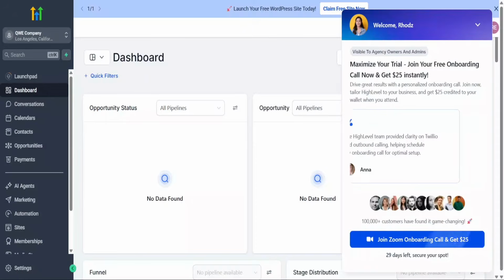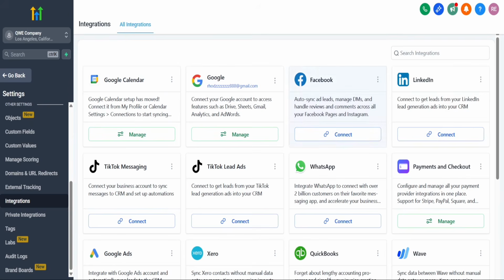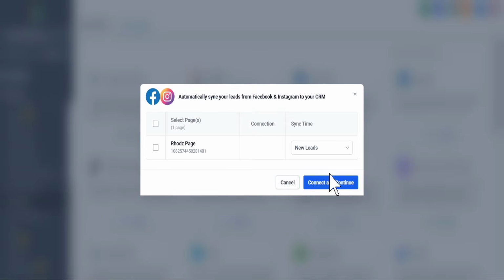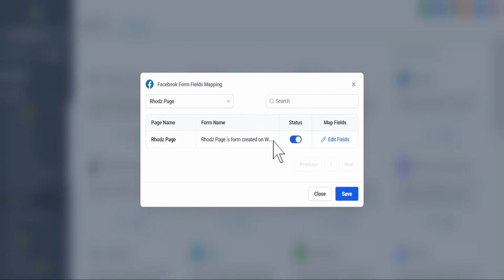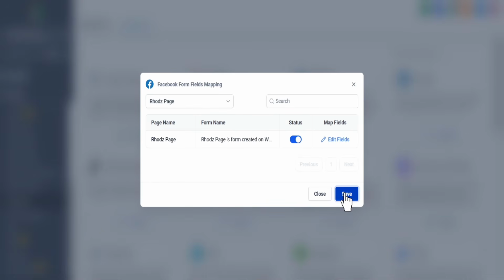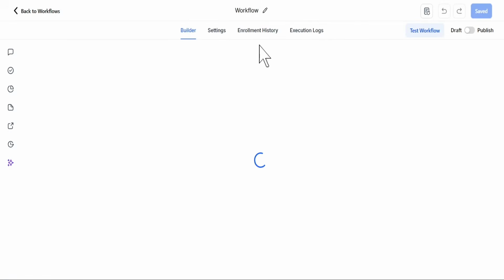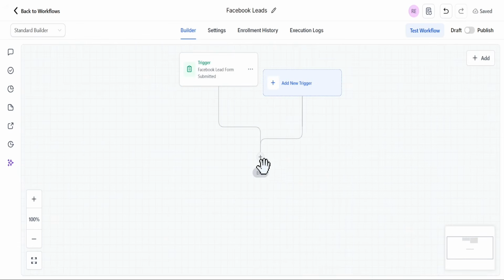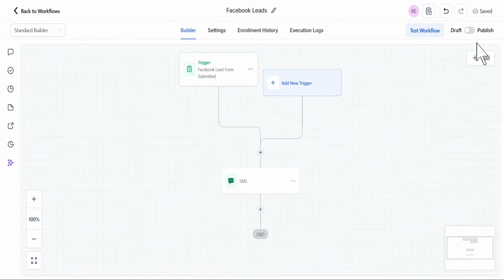How to Connect GoHighLevel to Facebook & Instagram Leads (Auto SMS Workflow 2026)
Learn how to connect GoHighLevel (GHL) to Facebook and Instagram lead forms so leads sync automatically into your CRM. Then build a simple automation that instantly sends a welcome SMS/text to every new lead.

This step-by-step tutorial covers:
• Connecting Facebook integration in GoHighLevel
• Selecting your Facebook Page & Instagram leads
• Field mapping for clean data
• Creating a workflow triggered by Facebook Lead Form Submitted
• Setting up an automatic SMS reply to boost response rates

Perfect for agencies, marketers, and business owners running Meta ads who want faster lead follow-up and higher conversions.

00:00 Intro - What You'll Learn
00:14 Log Into GoHighLevel & Go to Integrations
00:22 Connect Facebook
00:46 Select Facebook Page
00:58 Configure Field Mapping
01:26 Save Integration
01:29 Create New Automation Workflow
01:40 Add Facebook Lead Form Trigger
02:00 Add Send SMS Action
02:24 Publish Workflow
02:35 Final Result & Thanks